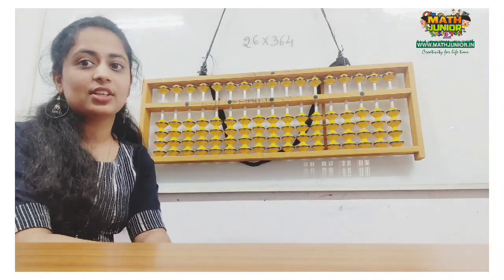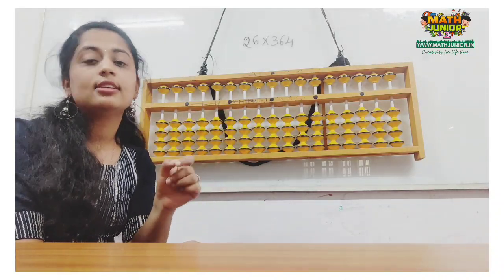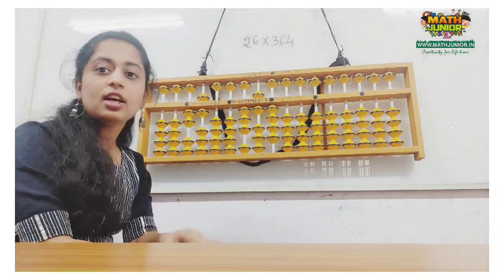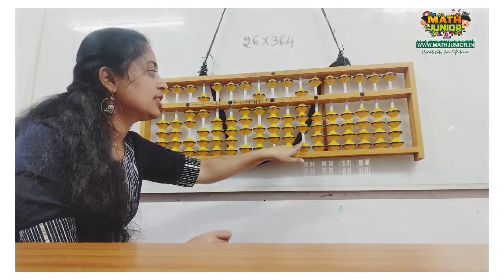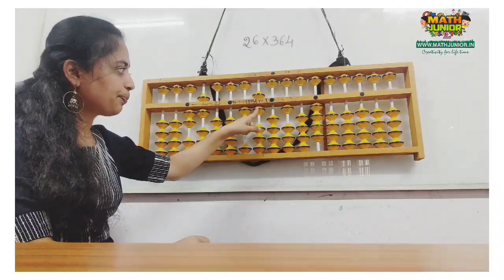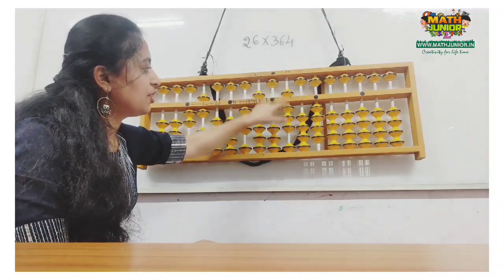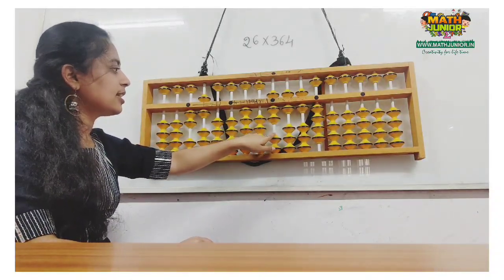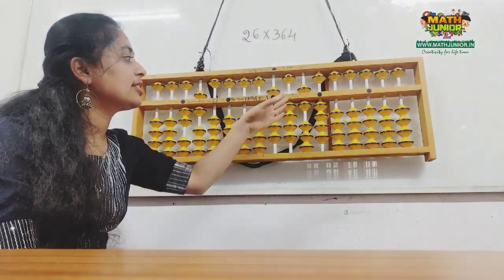2 x 3 Multiplication demo by Math Junior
2 x 3 Multiplication demo by Math Junior